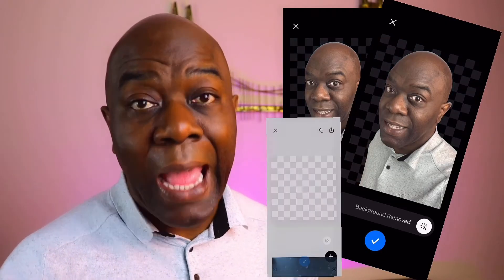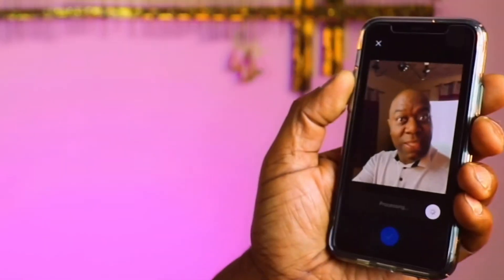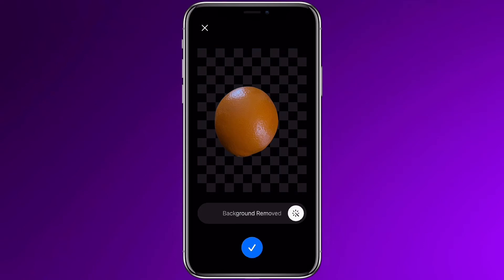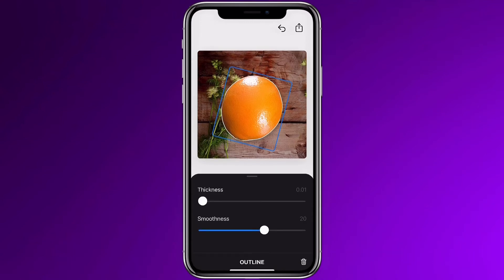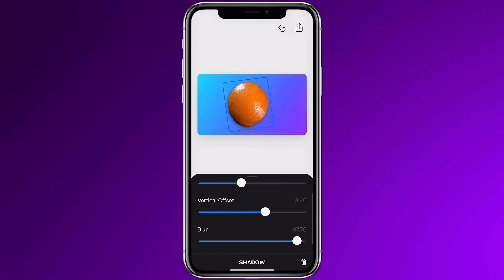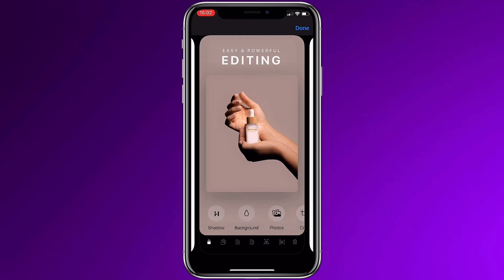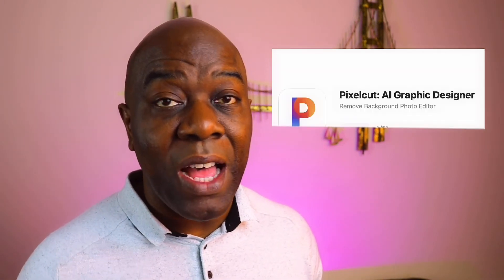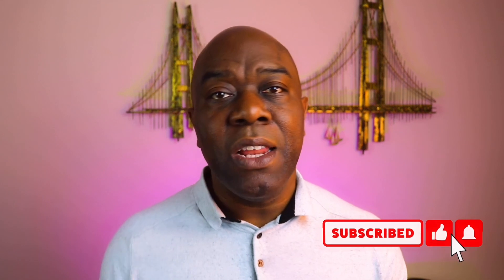Best Background Removal App 2021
Is this the best background removal app 2021. I have tested many apps but this has to be the best background removal app.